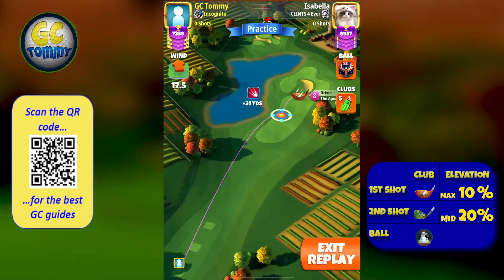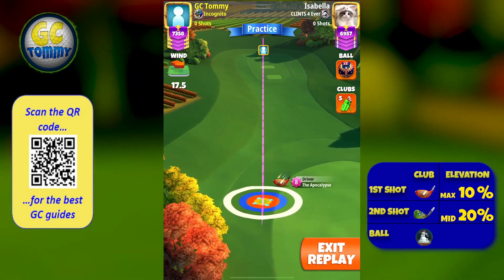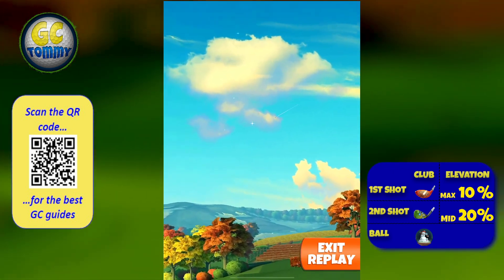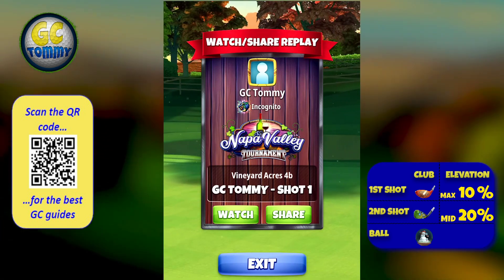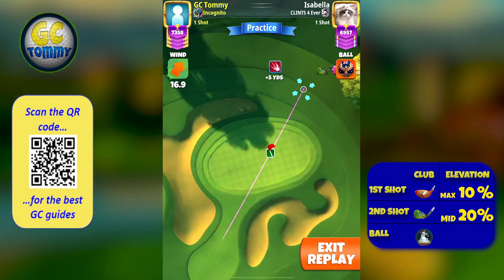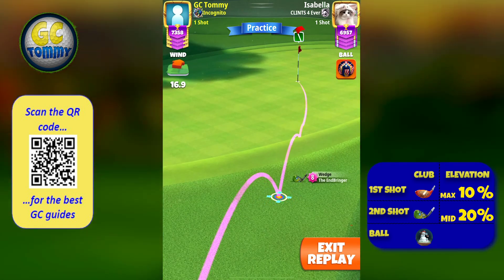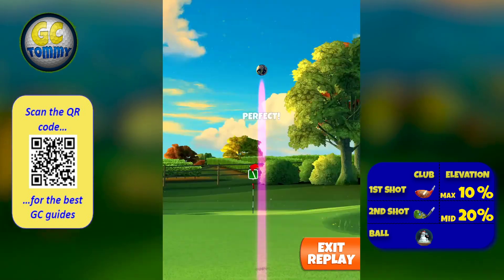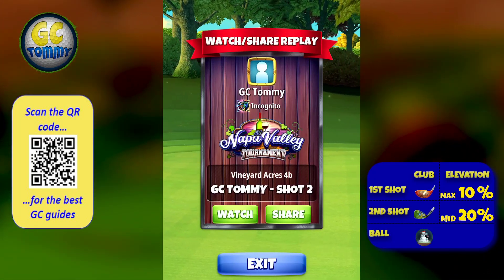Master, QR Hole 6 - Par 4, EAGLE - Napa Valley Tournament, *Golf Clash Guide*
This is Hole 6 - Par 4 of the Vineyard Acres, playing from 3rd tee for the Napa Valley Tournament.